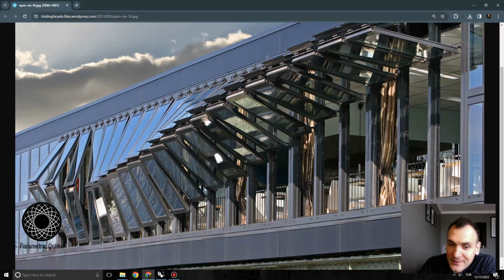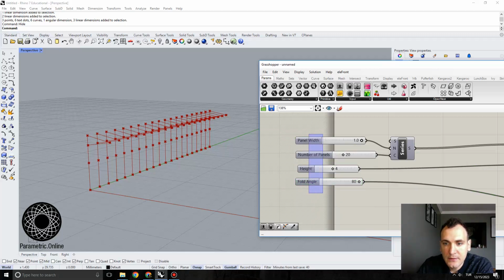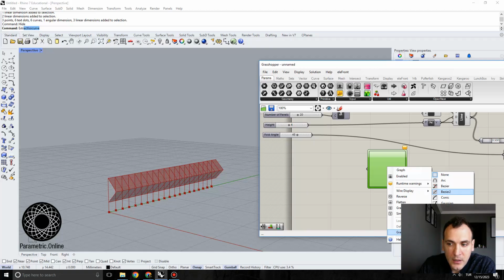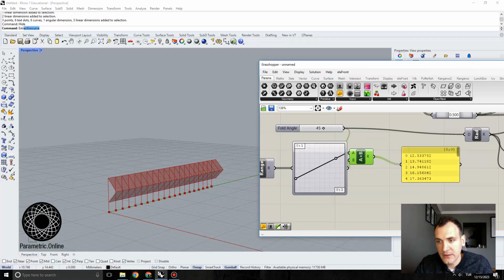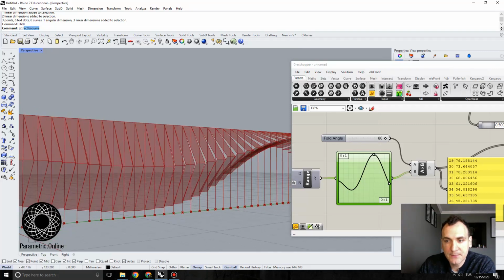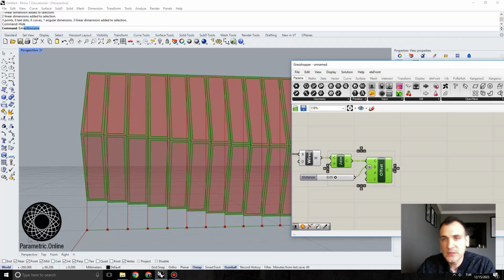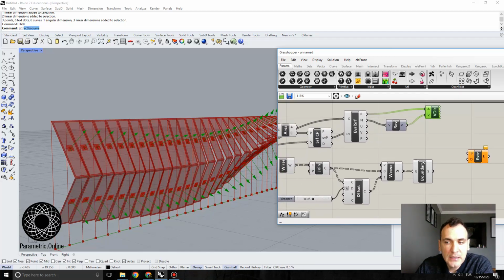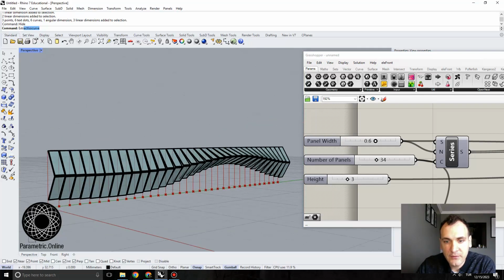Folding Panels (Part 2)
In the second part we will expand our facade system using graph mapper tools.